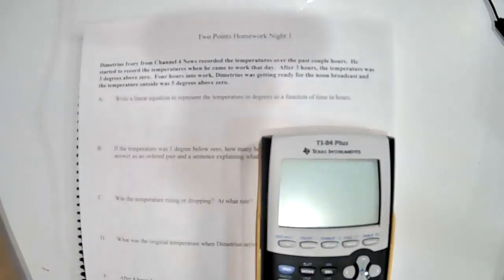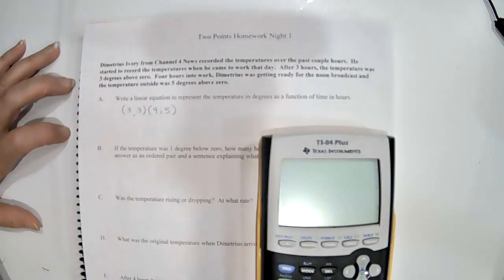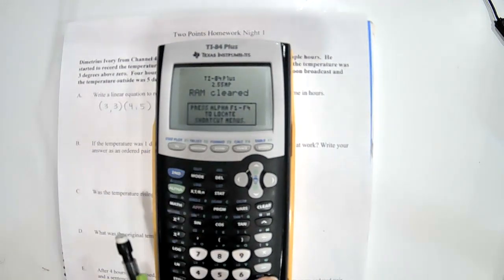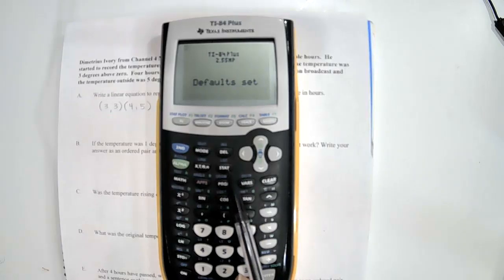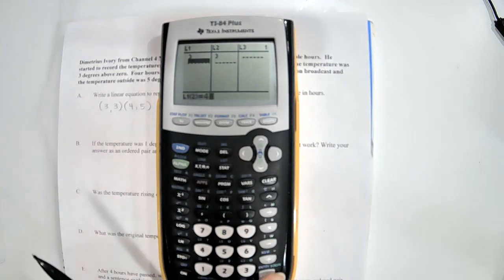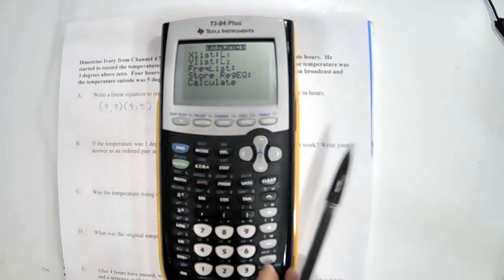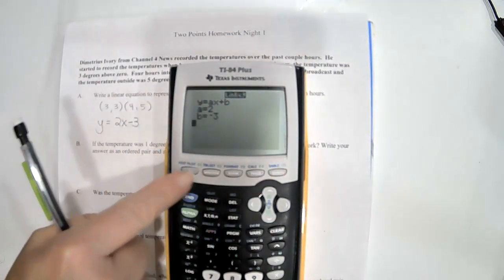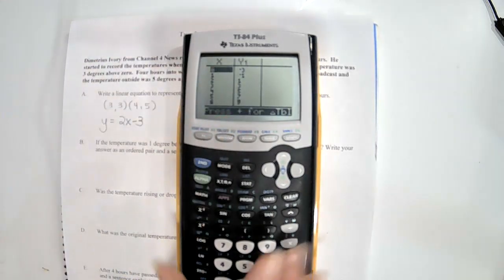Graphing Calculator with Homework